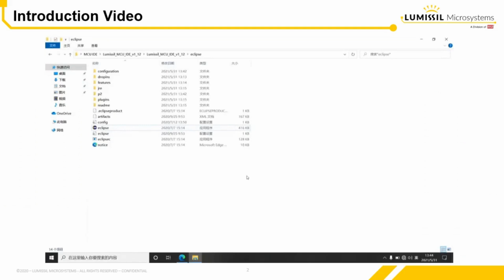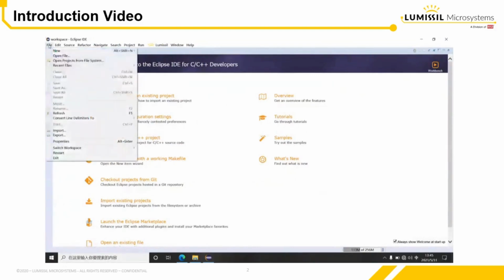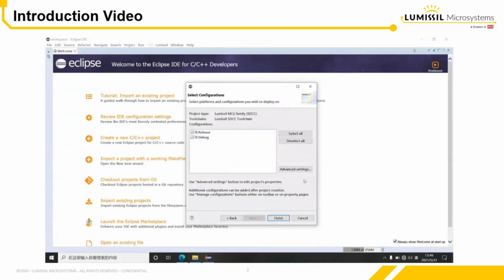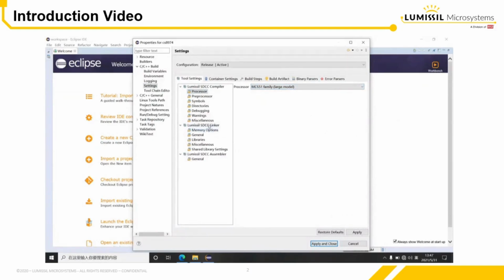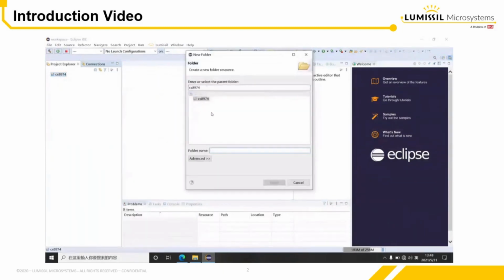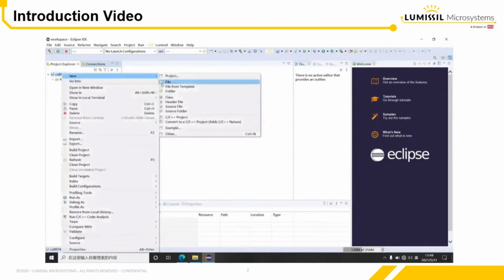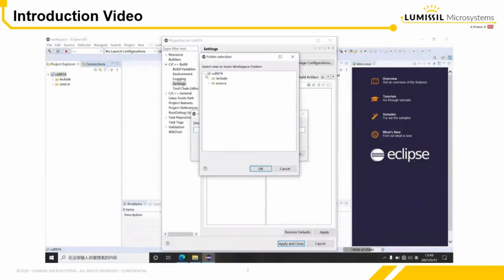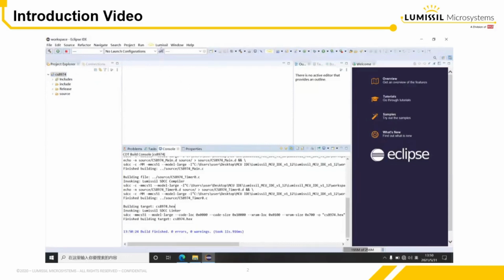MCU IDE SDCC Introduction Tutorial - Lumissil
This video describe the Eclipse-based integrated development environment (IDE)  for Lumissil’s MCUs. It includes free to use SDCC compiler. Also integrated into it is the eZISP flash-programing environment.

The video content provides an initial introduction to the process of building, compiling and programing a project application over Lumissil’s IDE environment